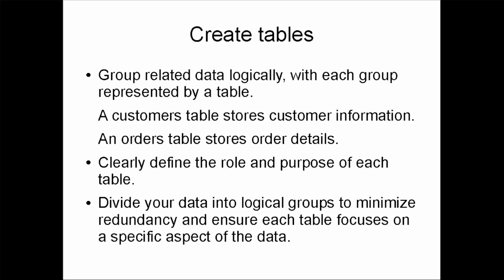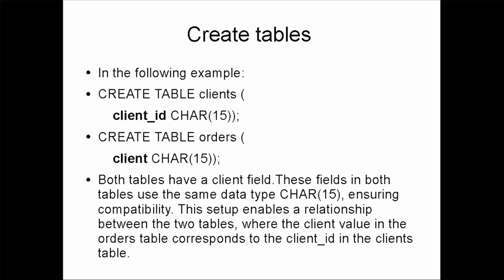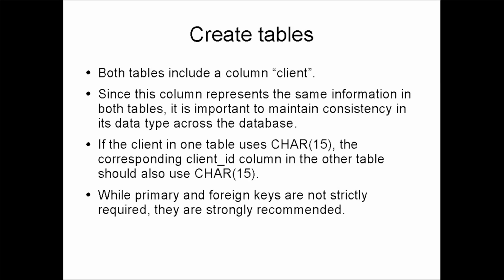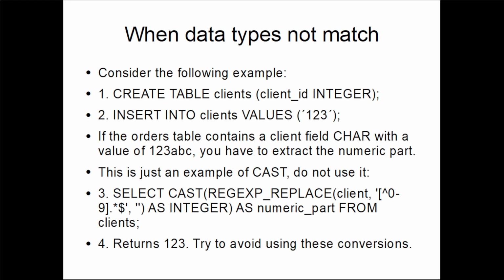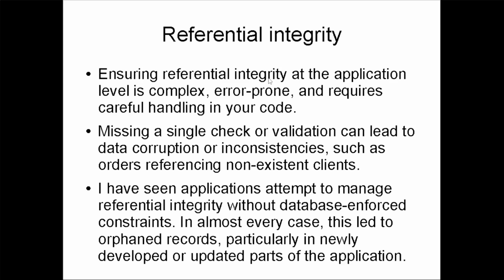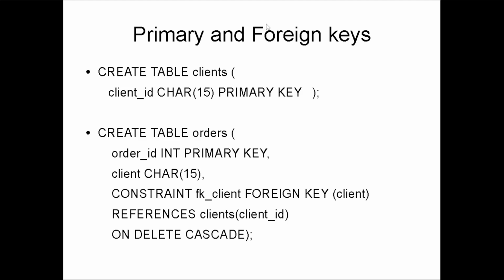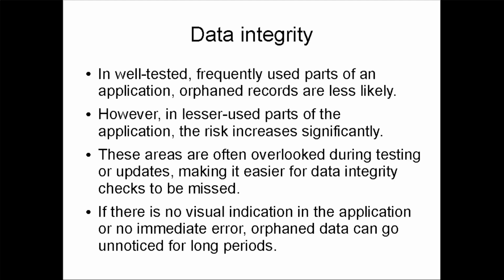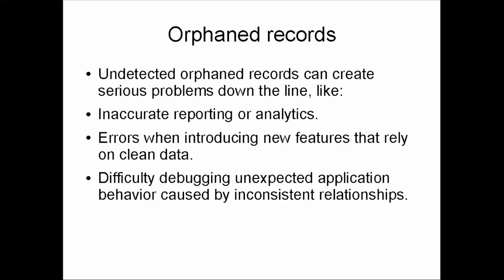Primary & Foreign Keys Explained | Data Integrity & Referential Integrity in SQL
In this video, we go deeper into table relationships & data integrity. You’ll learn how databases enforce rules to keep your data consistent & why keys matter more than beginners usually think.

Topics covered in this video:
- Creating tables with relationships
- What happens when data types don’t match
- Primary keys & why they are mandatory
- Foreign keys & how they link tables
- Referential integrity explained simply
- Data integrity & why databases enforce it
- Orphaned records & how they occur
- How proper keys prevent broken & inconsistent data

This video explains not just how to define primary & foreign keys, but why they exist & what breaks when you ignore them. You’ll see common beginner mistakes & understand how real-world databases protect data quality.

This lesson is part of the playlist “Learn SQL – from 0 to Master in 7 Hours”.
Understanding this video is critical before moving on to complex queries & joins.